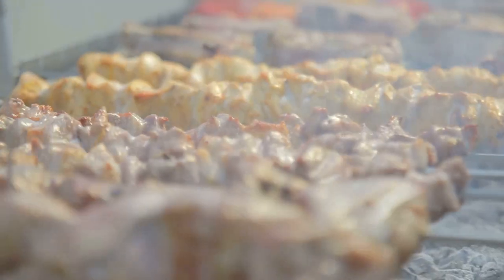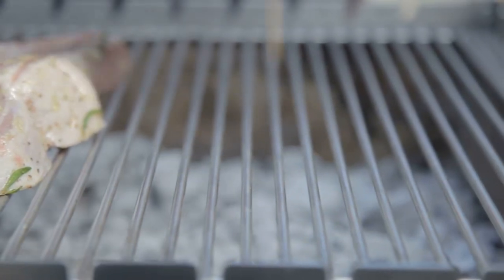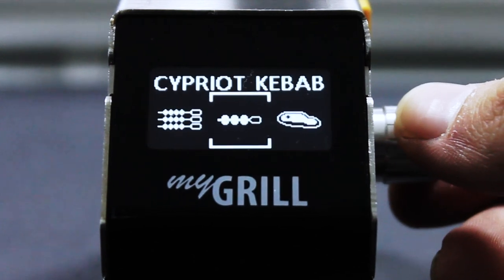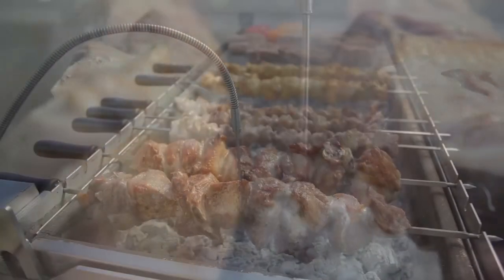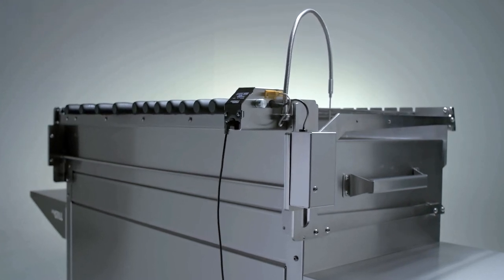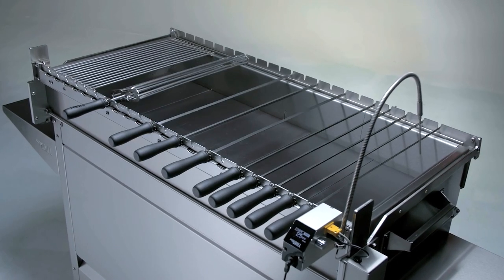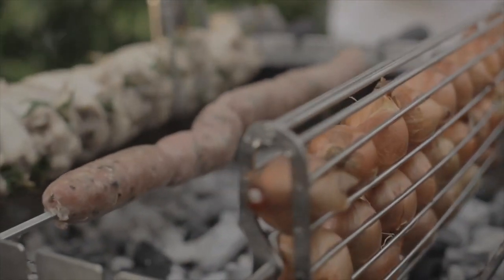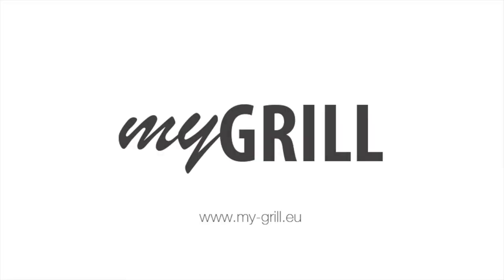myGRILL Chef SMART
The myGRILL Chef SMART grill is the first smart charcoal grill in the world, mixing brains, brawn and innovation. The future of outdoor grills is here and it’s SMART.